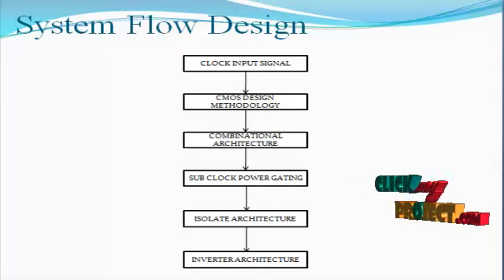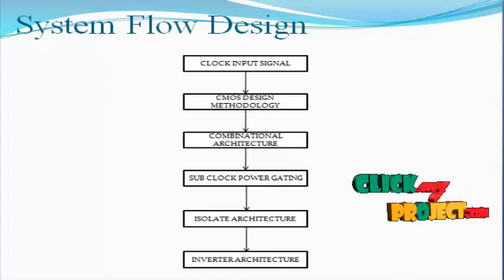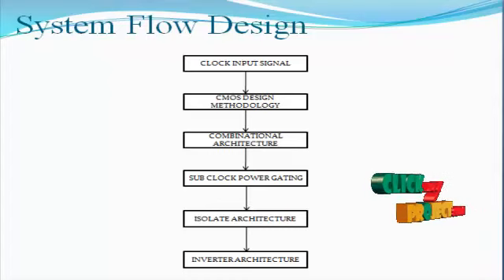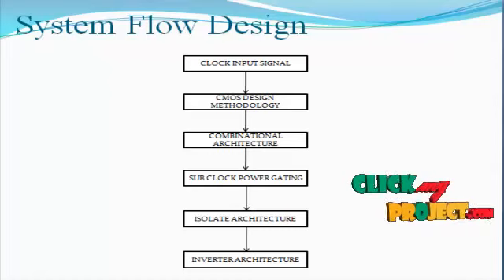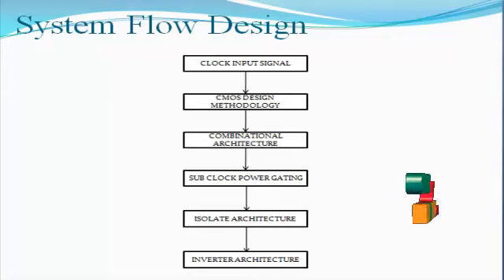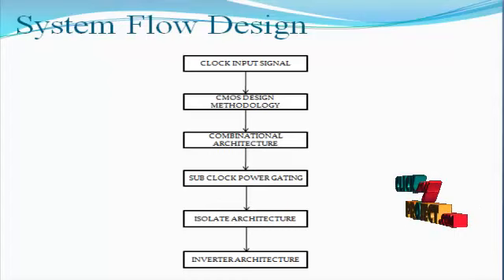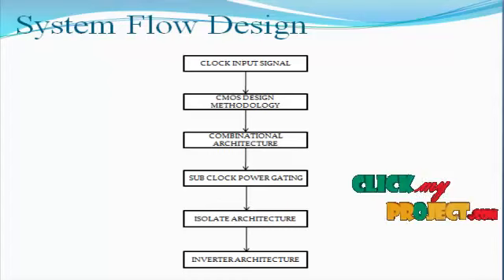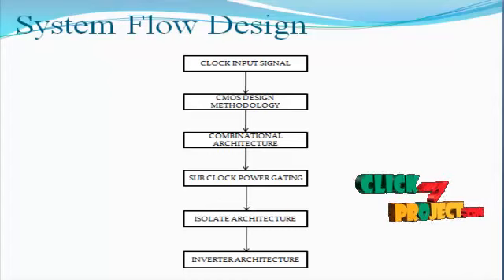Final Year Projects 2015 | Active Mode Sub-Clock Power Gating